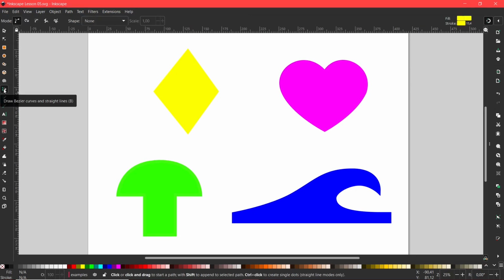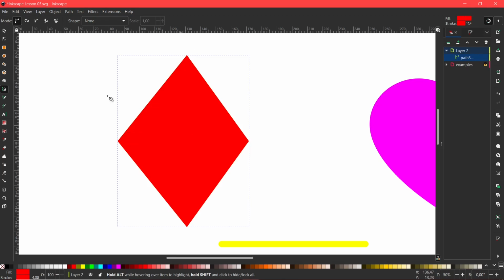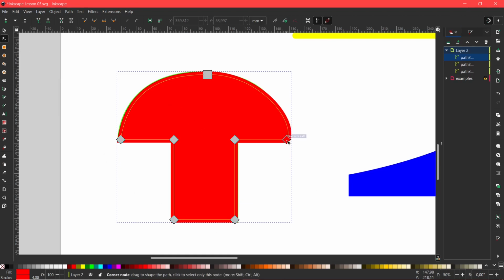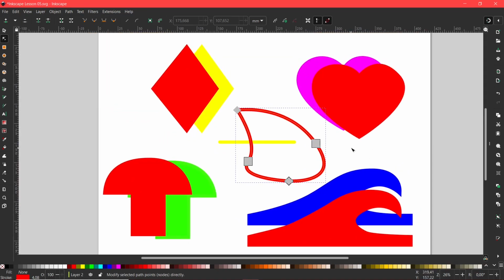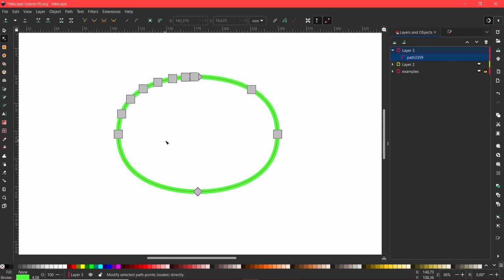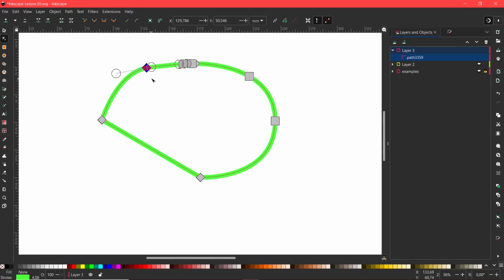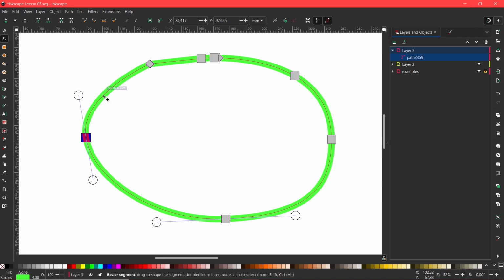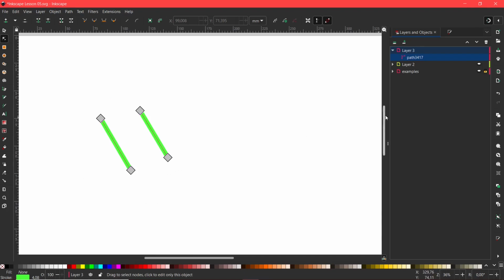INKSCAPE Videocourse - Lesson 05 - How to Draw, Pen Tool, Nodes, Handles, Segments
Inkscape VideoCourse - Lesson 05 - How to Draw, Pen Tool, Bezier Curve, Edit Nodes Tool, Path, Handles, Curved Node, Angular Node, Automatically Curved Node, Symmetrical Node, Creating Shapes, Path Skeleton, Changing Node Style, Creating Segments , Join Segments, Seperate Segments